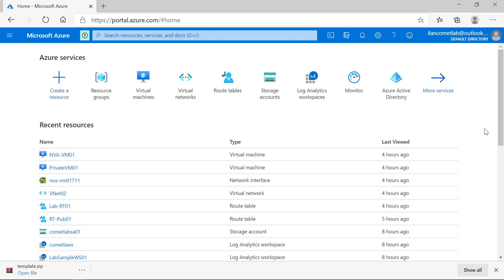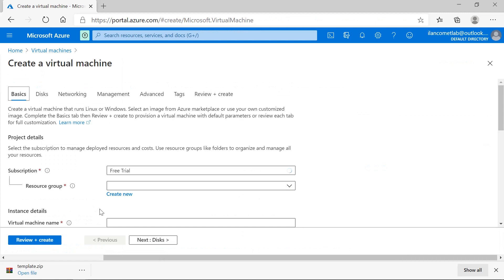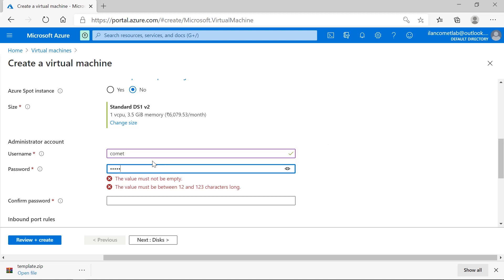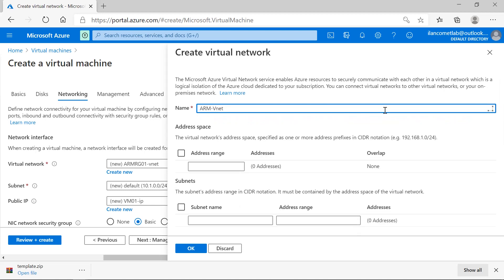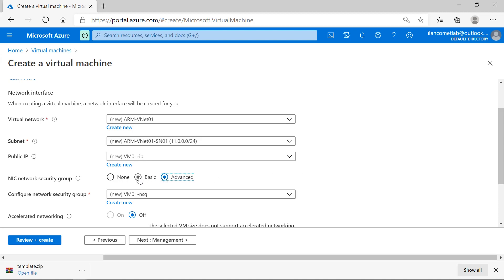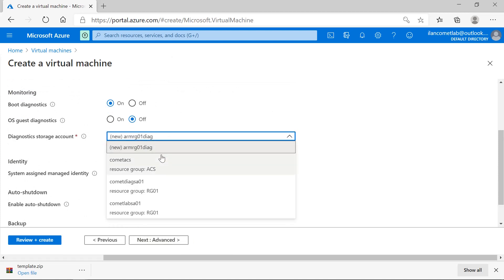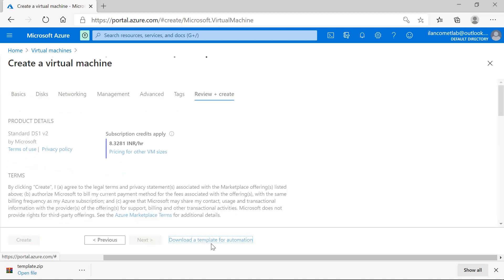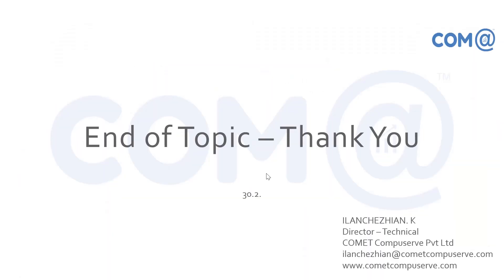Create and Download ARM Template | Azure Resource Manager | Microsoft Azure Tutorial | AZ 900 Course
Microsoft Azure Full Course (Episode - 33)

     - Create and Download ARM Template.

Prove your Azure Architect Technology skills to the world.
Become Azure Solutions Architect – Subject Matter Expertise(SME) in designing and implementing solutions that run on Microsoft Azure, including aspects like compute, network, storage, and security.
Through this video course you will gain High-level skills for administering Azure. This course also contains the AZ-303 content which will help you to take AZ-303 Exam.
Through this video course (103 Lectures) you gain the required knowledge grab the Azure Cloud Job Opportunities.

Are you looking for something more? Enroll in our Microsoft Azure training & certification course and become a certified Azure Professional.

Got any questions about Microsoft azure? Ask us in the comment section below.